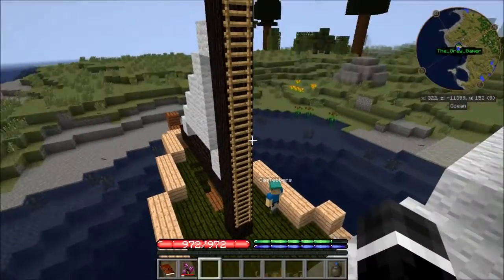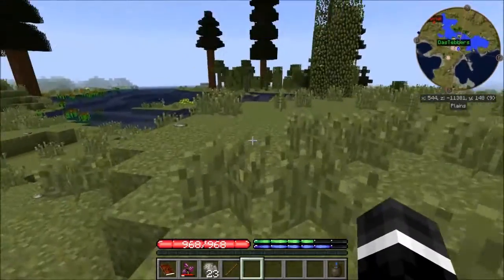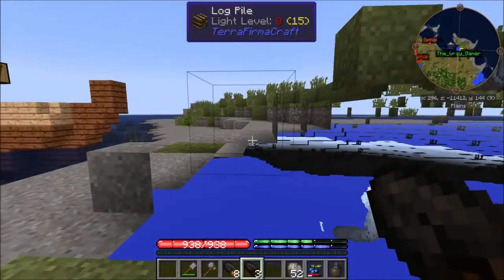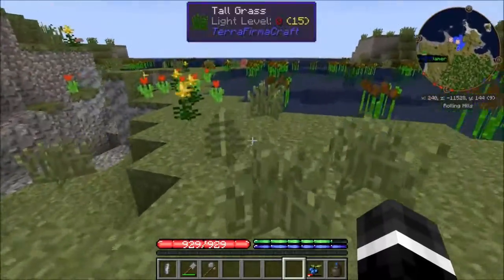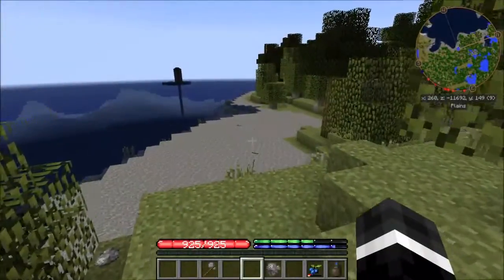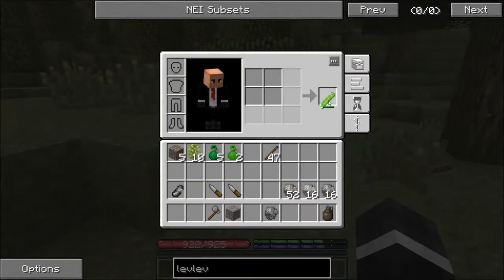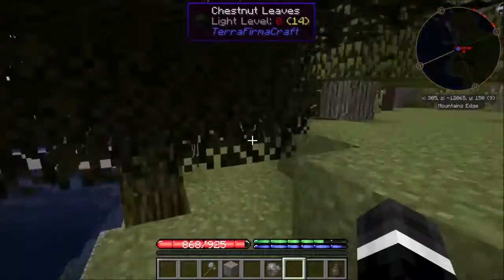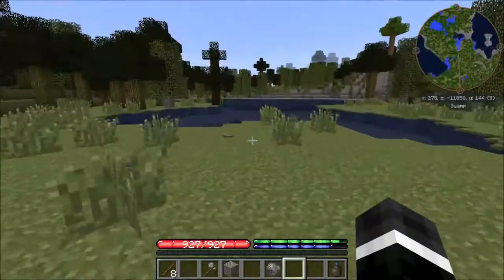Minecraft TerraFirmaCraft Co-op S2E1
Several castaways in one world, working together to survive and to thrive!